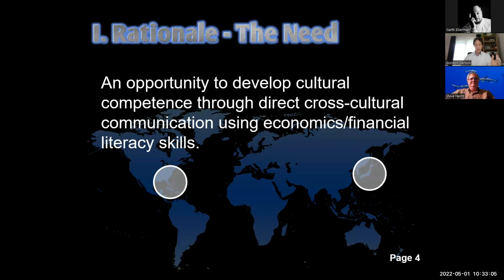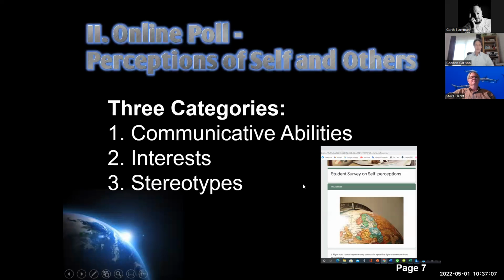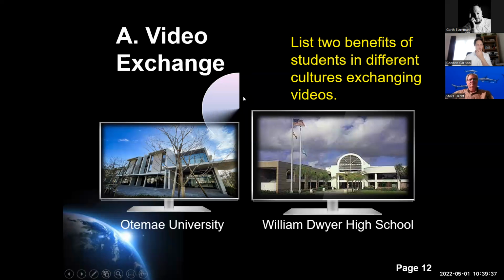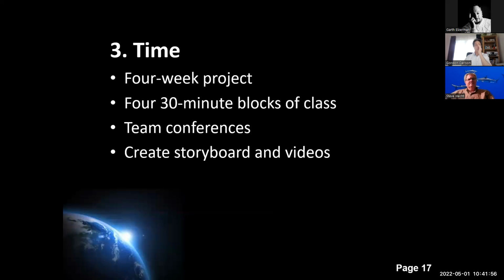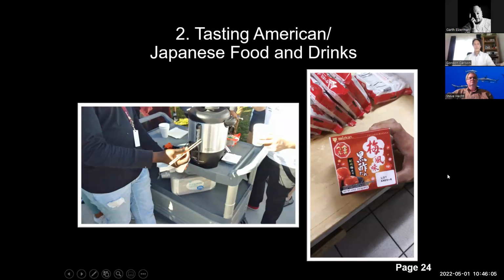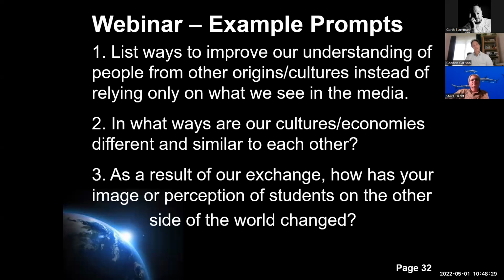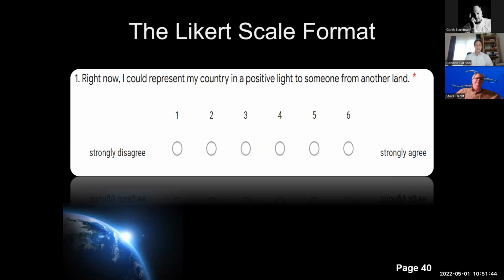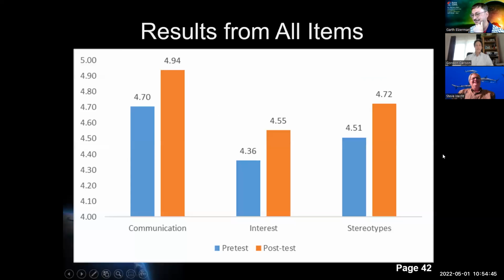Markarian, Carlson, Hecht - Utilizing Online Exchanges to Enhance Experiential Learning...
Daniel Markarian, Gordon D Carlson, Steven Hecht - Utilizing Online Exchanges to Enhance Experiential Learning and Intercultural Competence